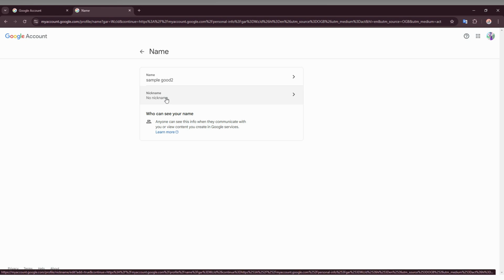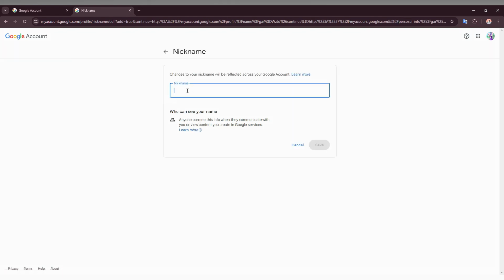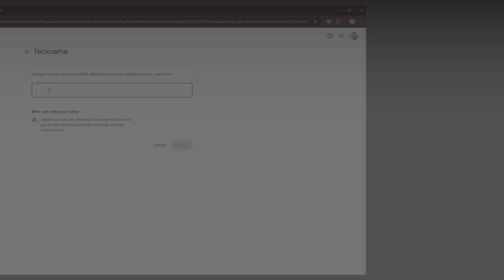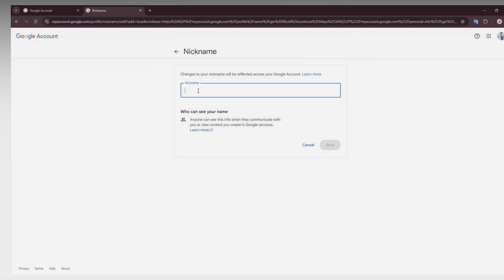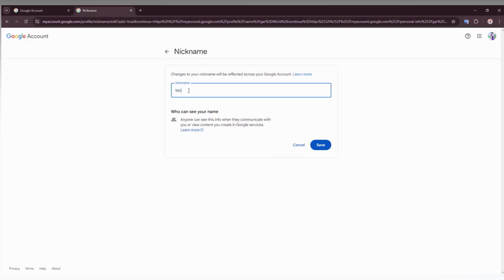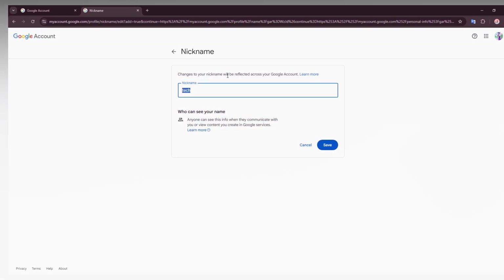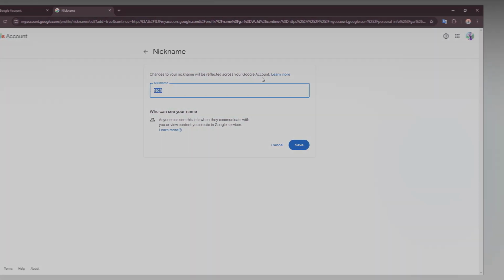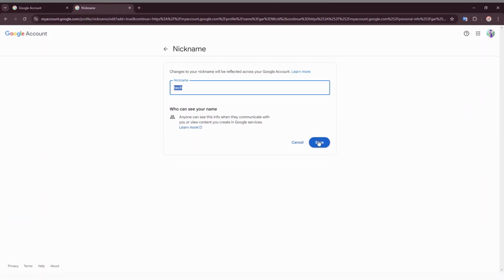How to include your nickname in google account display name | how to make a google account nickname